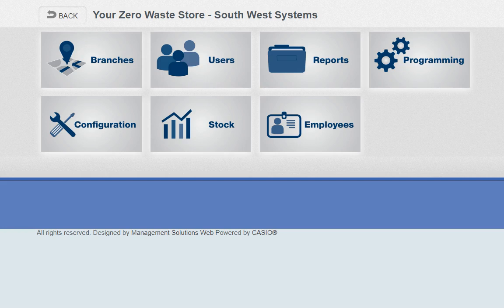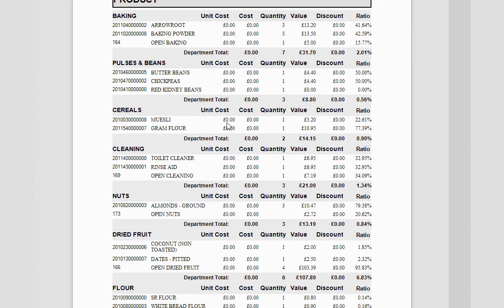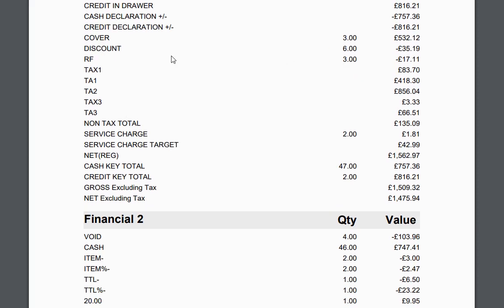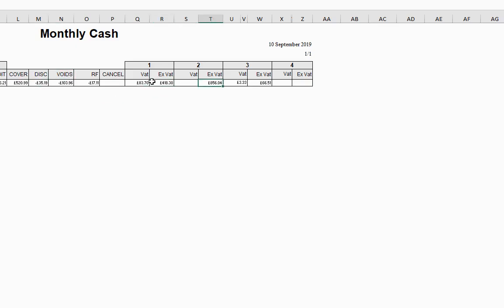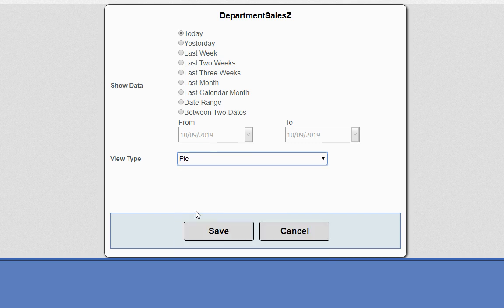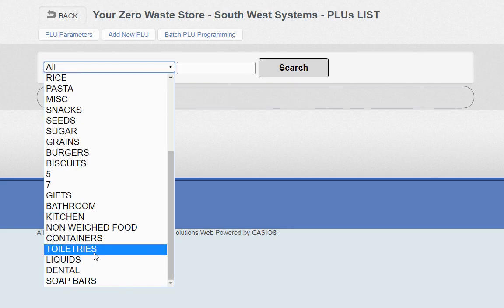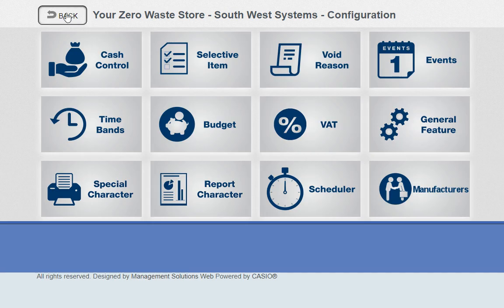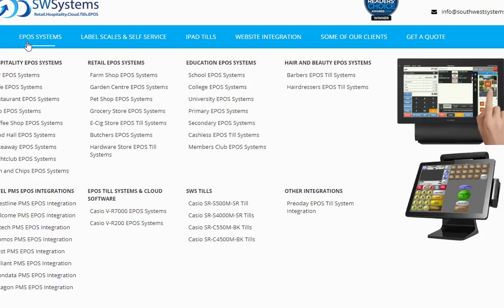Zero Waste Store EPOS Tills | South West Systems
Zero Waste Store EPOS Till Systems and cloud back office software by South West Systems. Enjoy highly functional next generation till cloud back office software which is truly affordable.